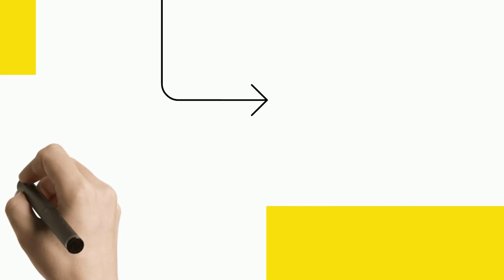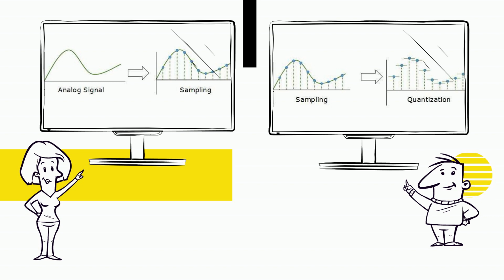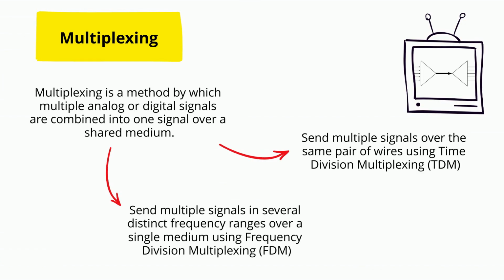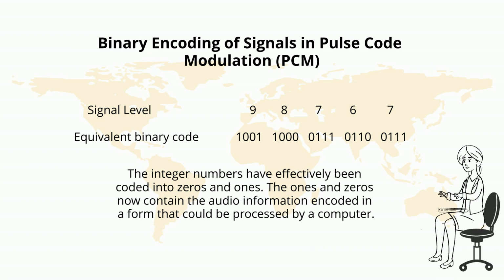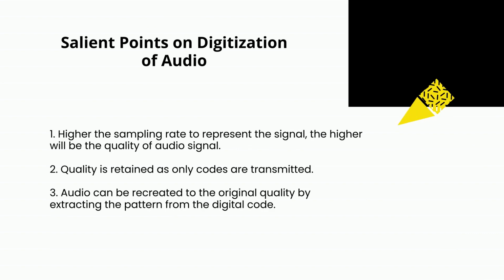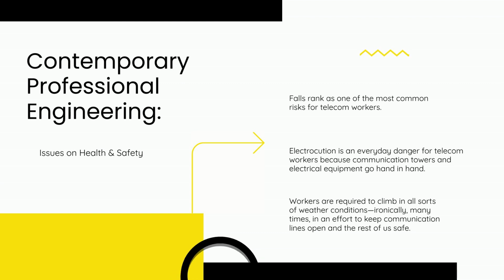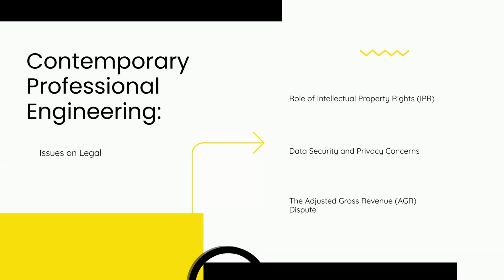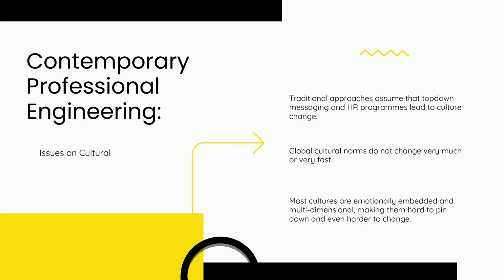Assignment 2 (GROUP 5): CASE STUADY PROJECT (SEEE 3533 - TELECOMMUNICATION ENGINEERING PRINCIPLES)